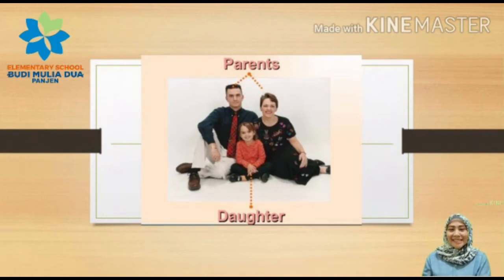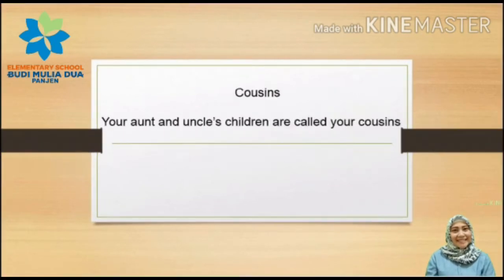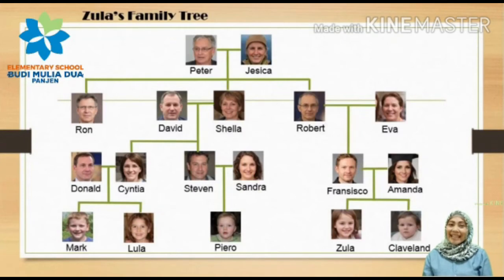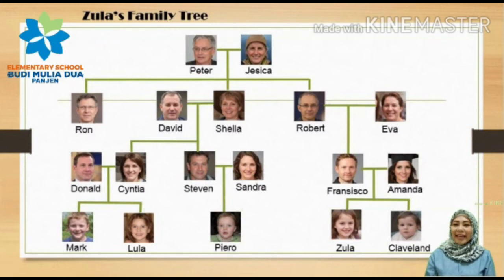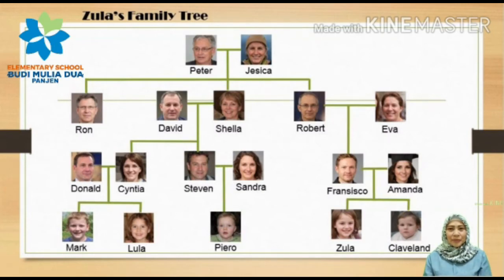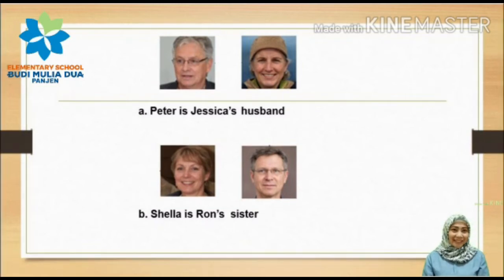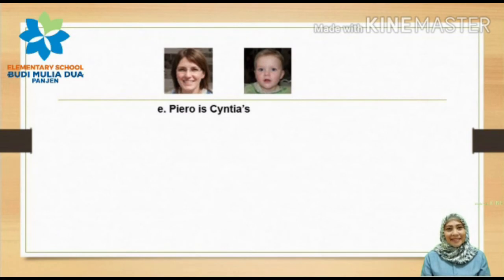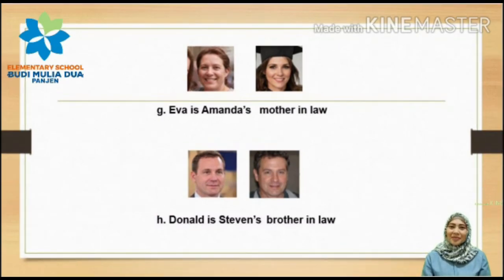LET'S LEARN ABOUT FAMILY | ENGLISH FOR GRADE 6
English with Ms. Anty